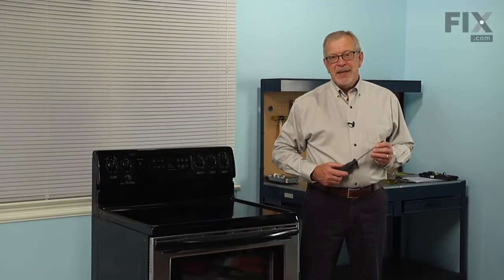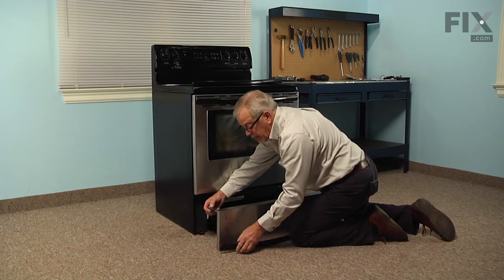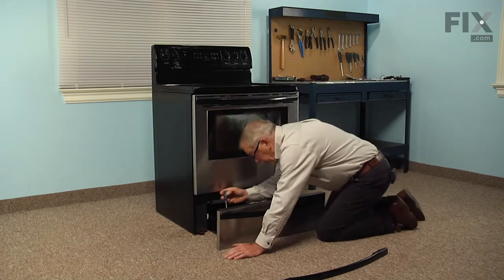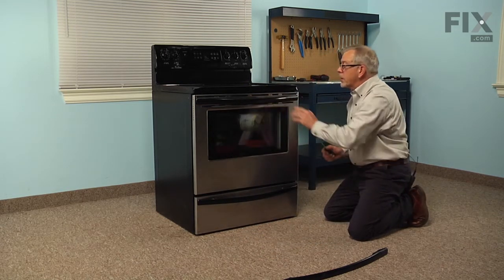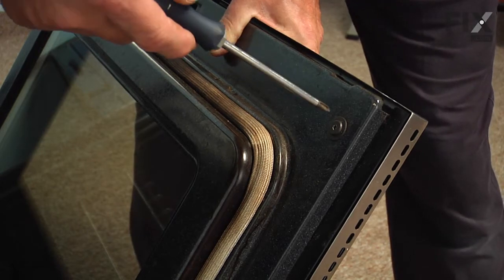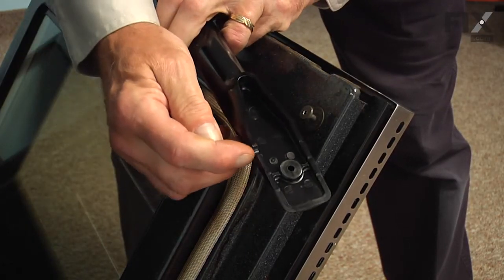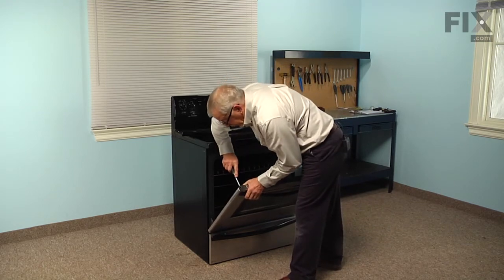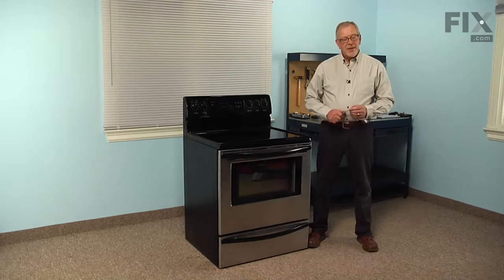Frigidaire Range Repair – How to replace the Door Handle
Need help replacing the Door Handle (Part #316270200) in your Frigidaire Range? Watch this how to video with simple, step-by-step instructions for a successful DIY repair.

What tools you need for this repair:
• Philips screw driver

The information in this video is specific to Frigidaire, Kenmore and Crosley. To find a Door Handle specific to your model,